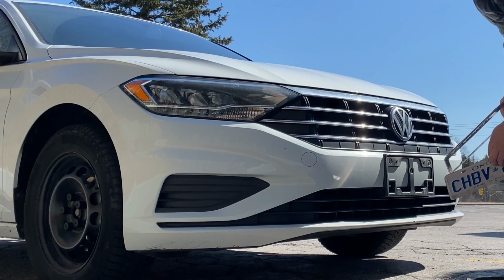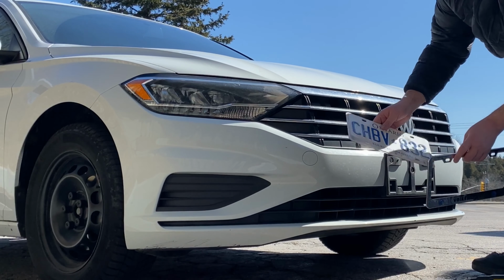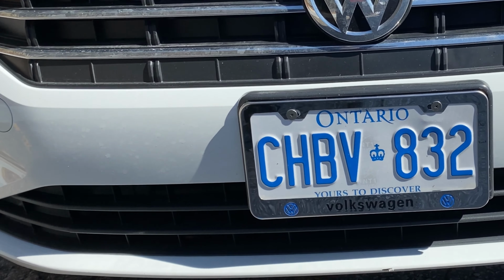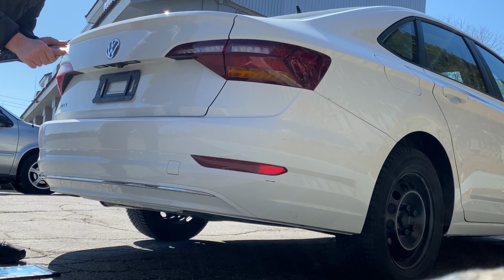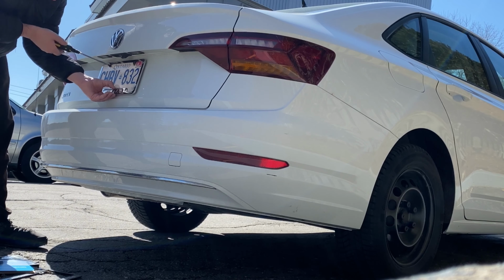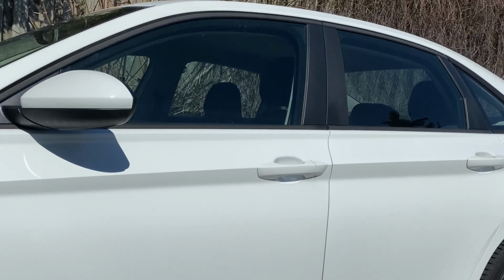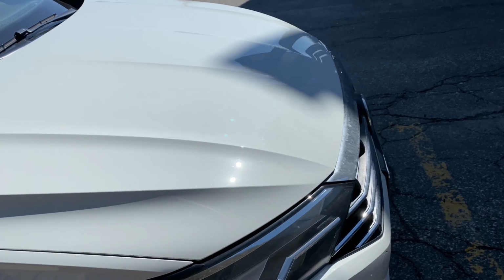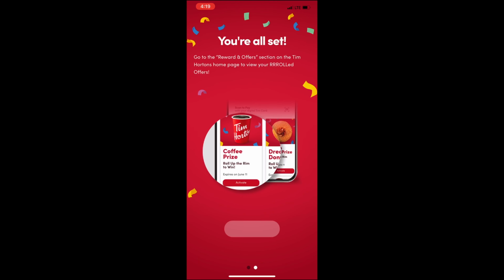I Got A New Mod For My 2019 MK7 VW Jetta!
Hi guys, I finally made a new video with my newest car! I got a mod for it months ago and am just now getting around to installing it!